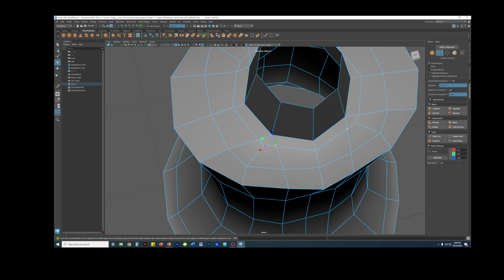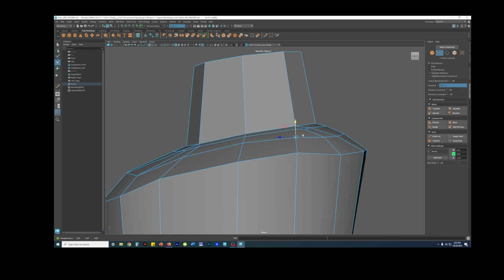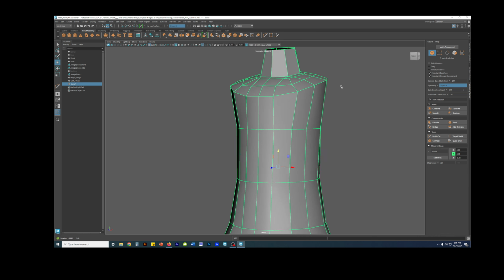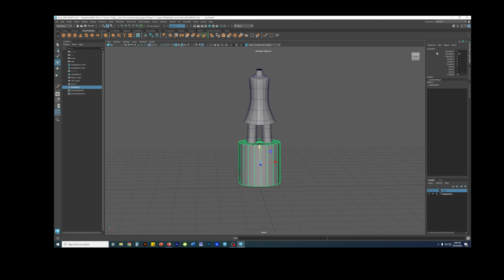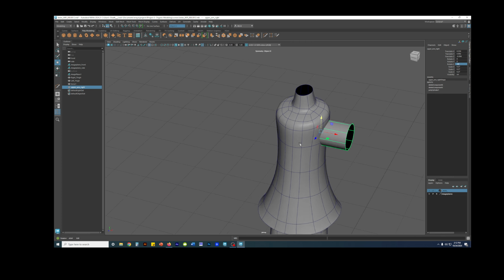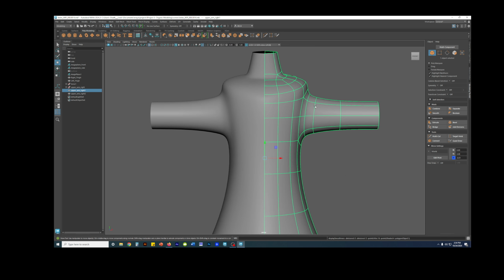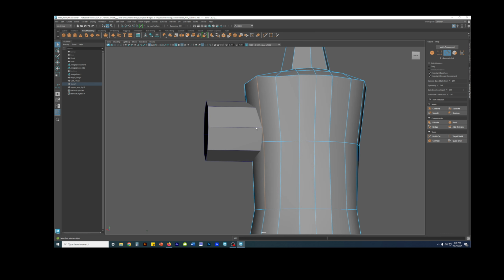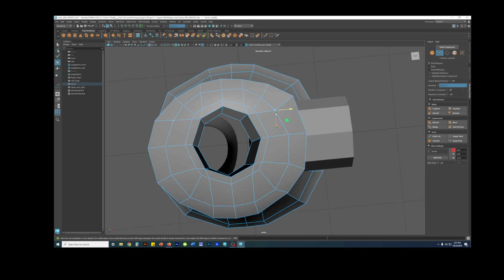4 Jester Modeling- Prepping Upper Limb To Torso